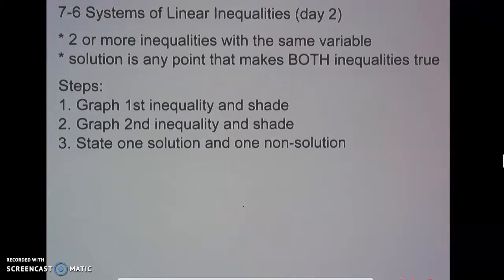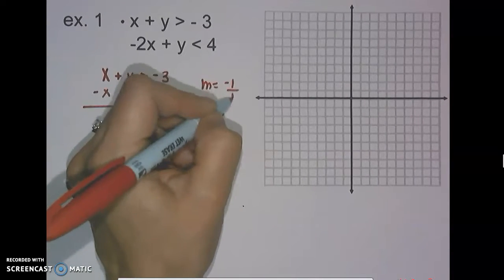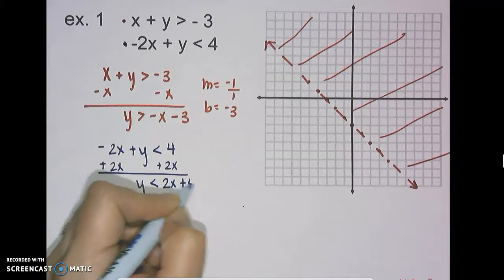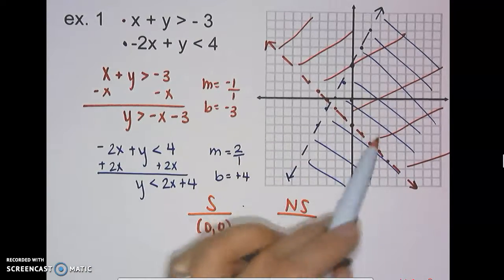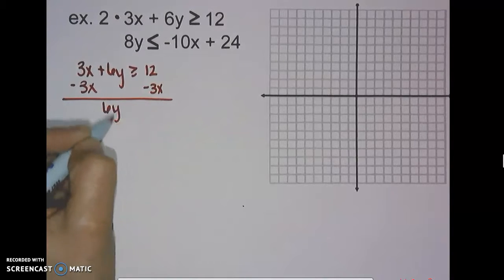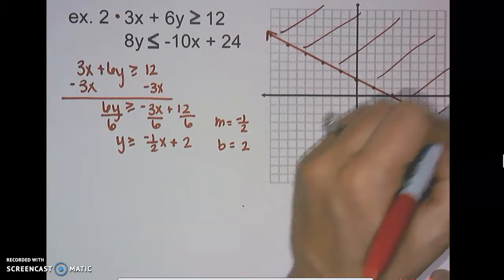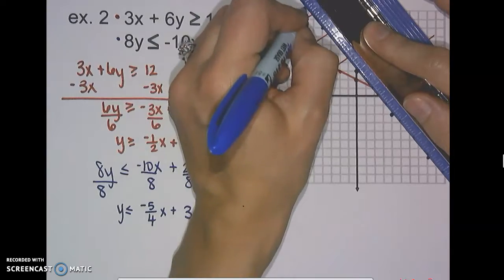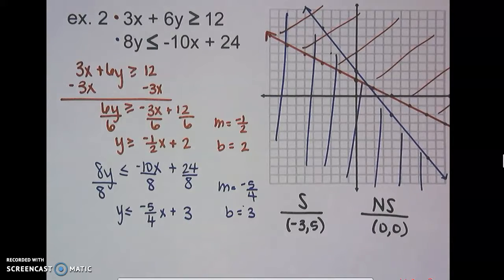Systems of Linear Inequalities notes (day 2)